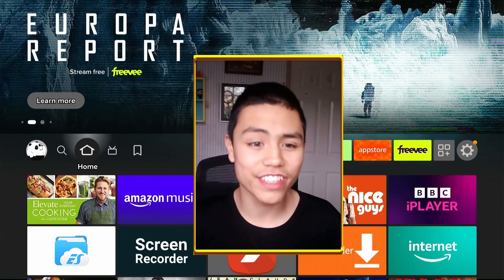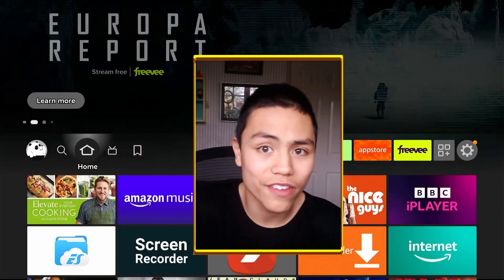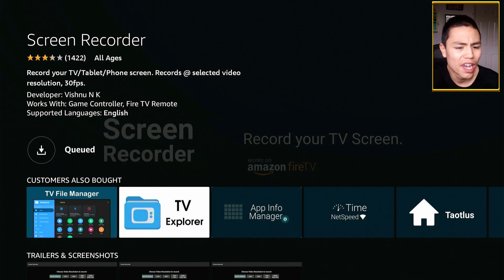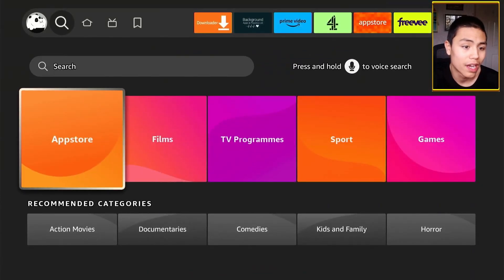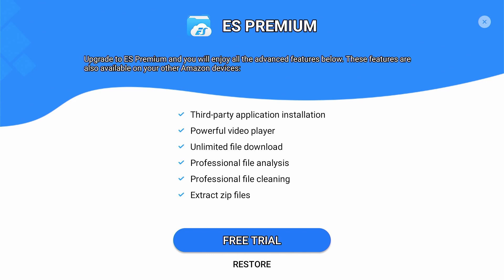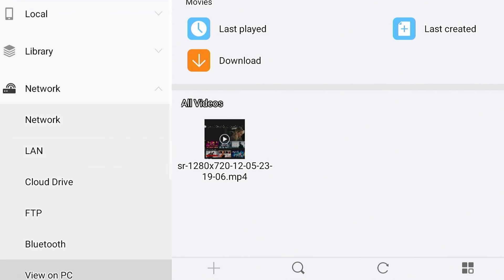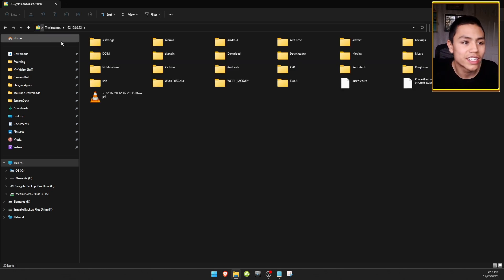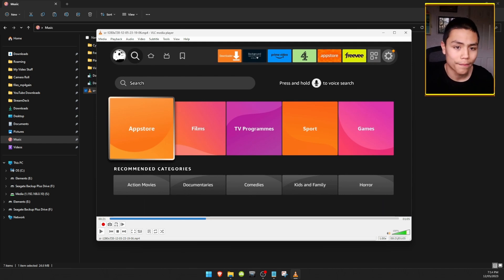🔴 HOW TO SCREEN RECORD YOUR FIRESTICK 🔴